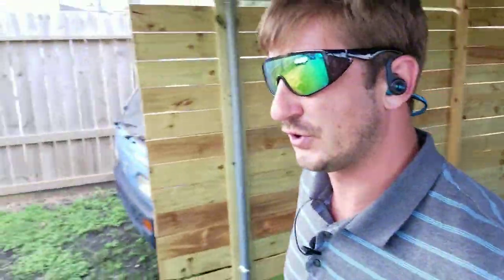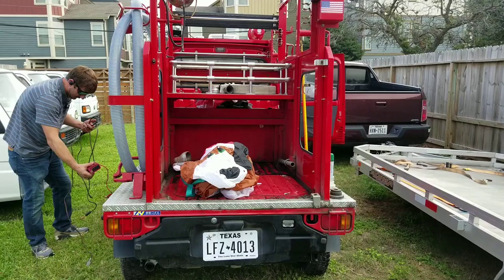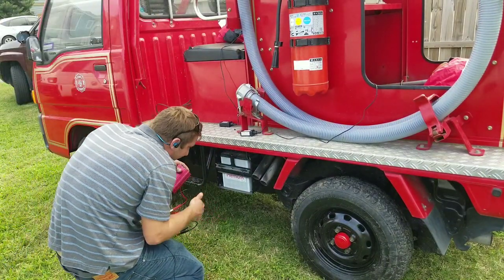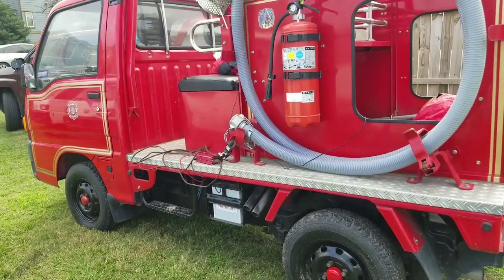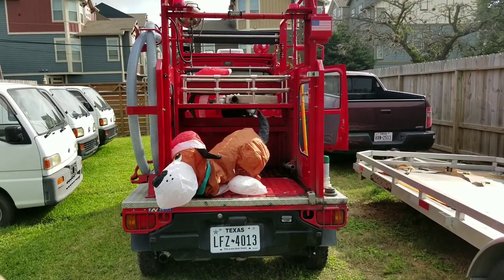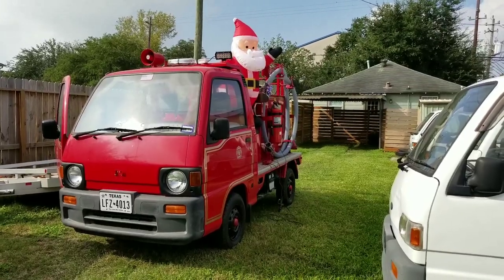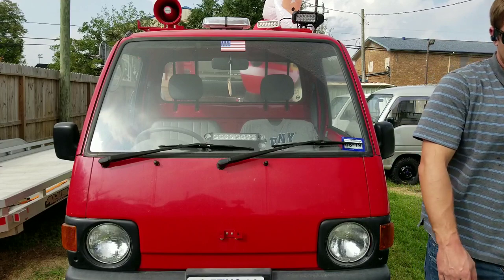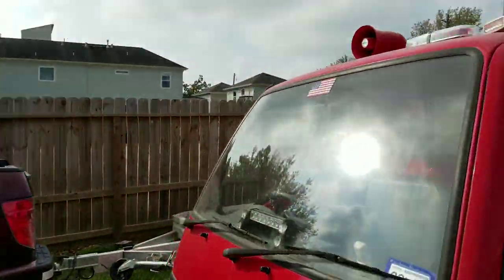Subaru Sambar firetruck, Christmas preparation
In this episode we test some Christmas decorations on the firetruck minitruck.